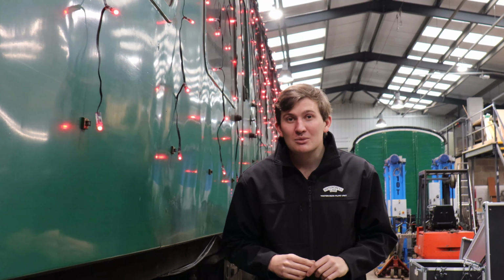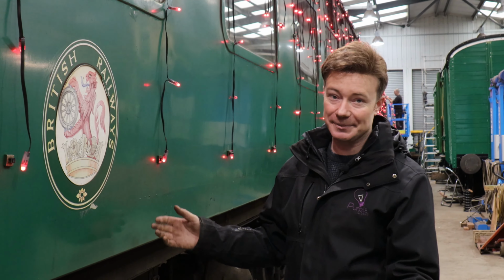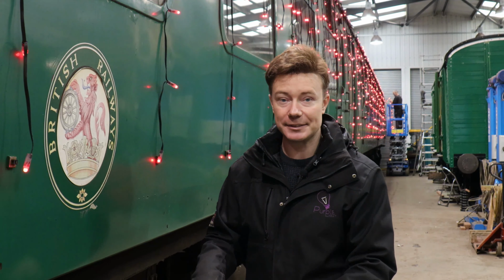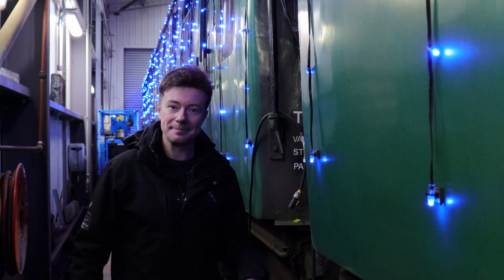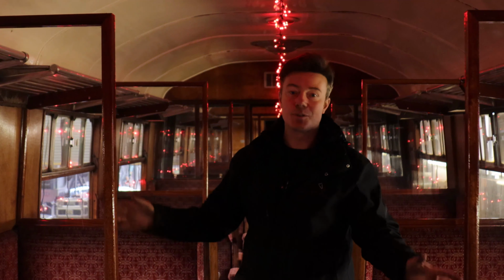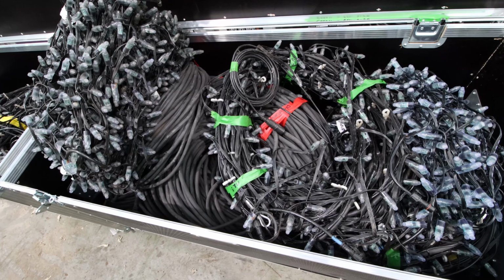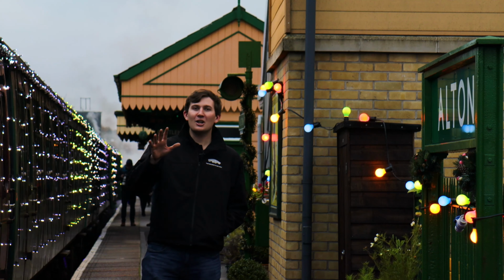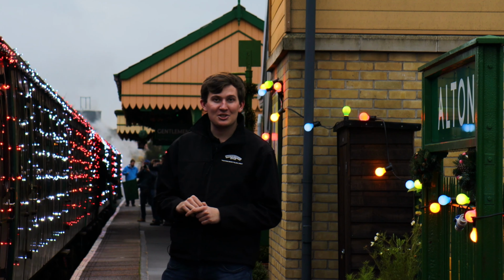Steam Illuminations 2021 - Behind The Scenes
Last week you may have seen us on TV launching Steam Illuminations for 2021! So this week we're diving deep into the carriage works to see just how they construct a Steam Illuminations train! As a bonus we also look at the press evening including some of the new features for this year.

(Thank you to Hampshire Life who allowed footage of their family.)